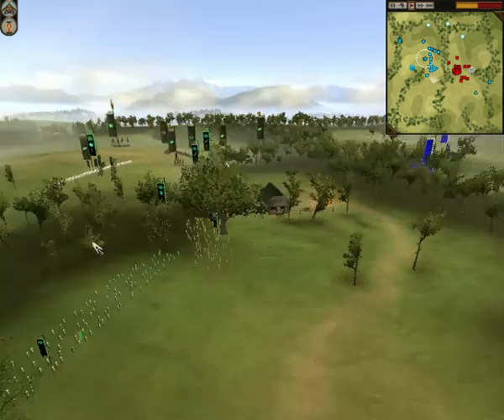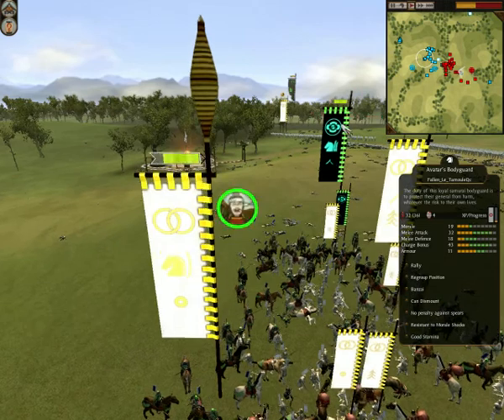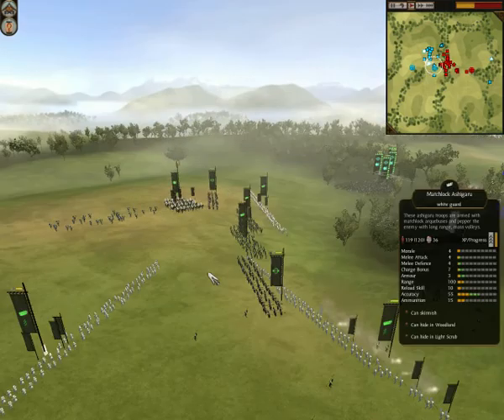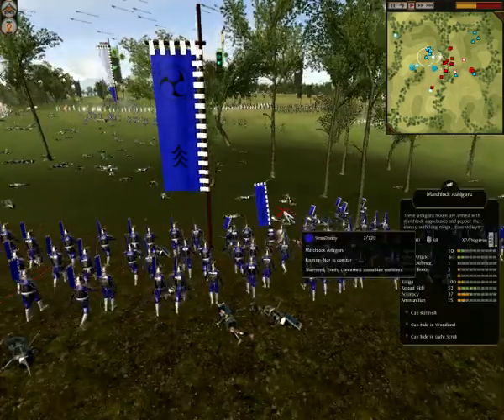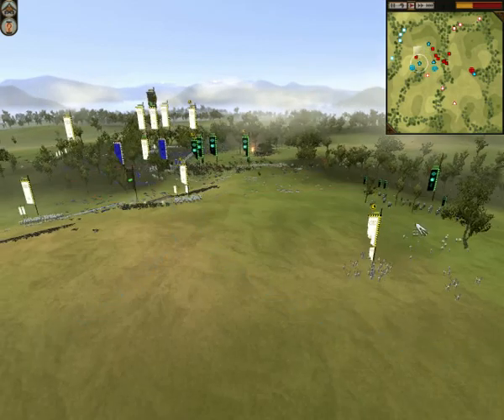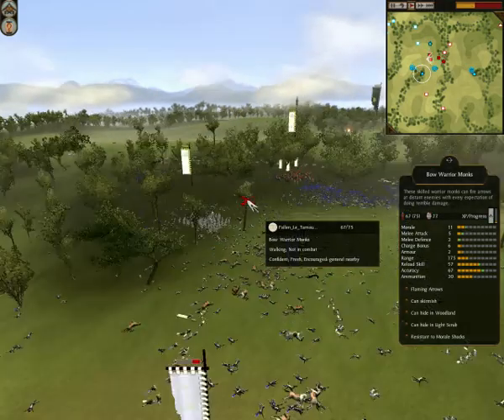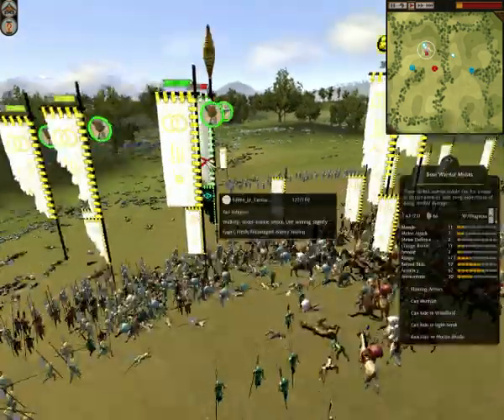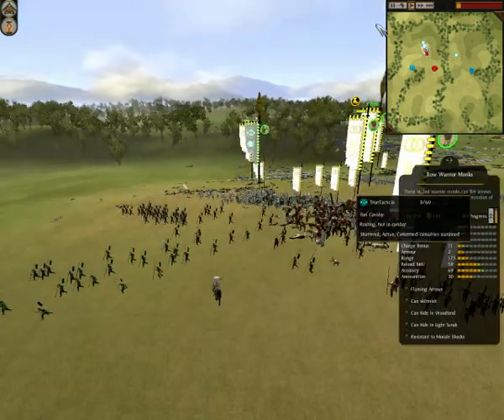Shogun 2 Gameplay/Commentary #5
my fifth vid hope you enjoy